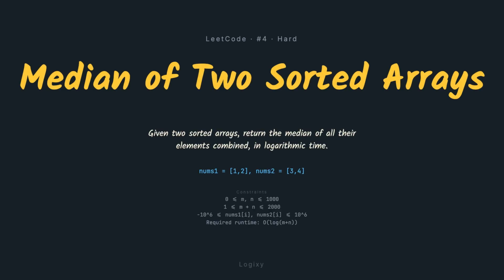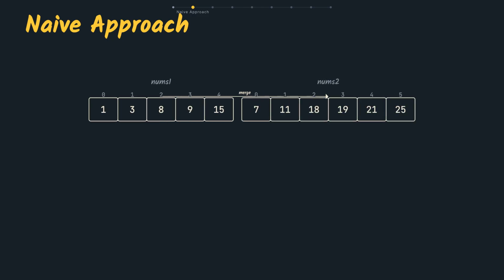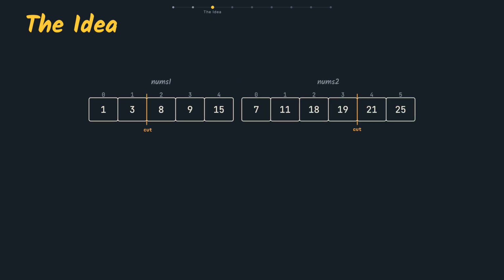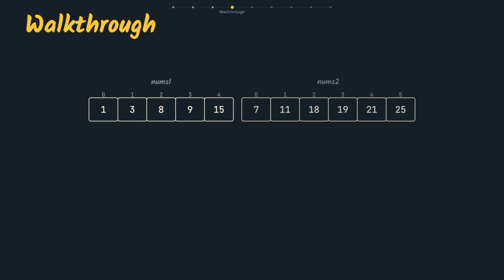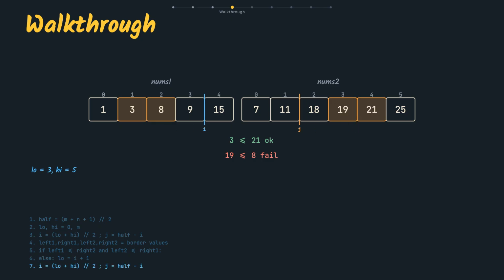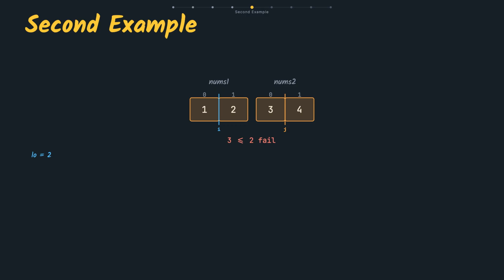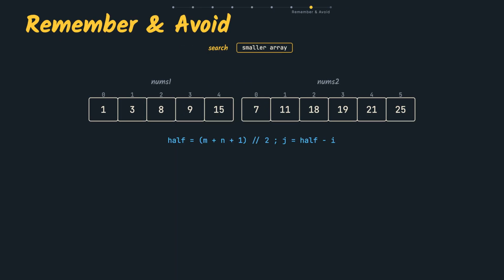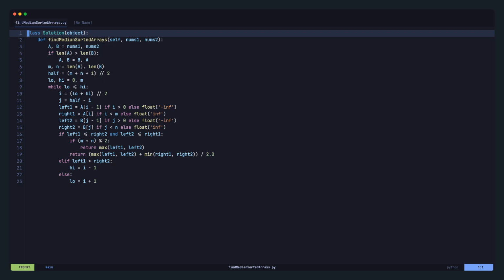Median of Two Sorted Arrays — LeetCode #4 (Hard) — Python | Logixy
Given two sorted arrays, return the median of all their elements combined, in logarithmic time.

Example:
  Input:  nums1 = [1,2], nums2 = [3,4]
  Output: 2.50000

Chapters:
  00:15  Setup
  00:58  Naive
  02:09  Discovery
  04:00  Trace
  06:01  Second Example
  07:27  Why It Works
  07:36  Complexity
  07:54  Remember & Avoid
  08:36  Code